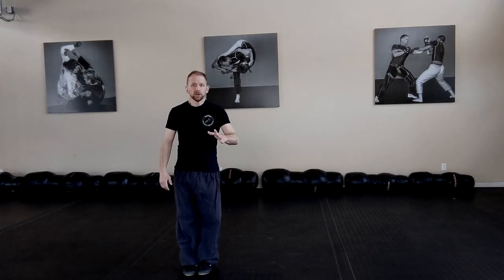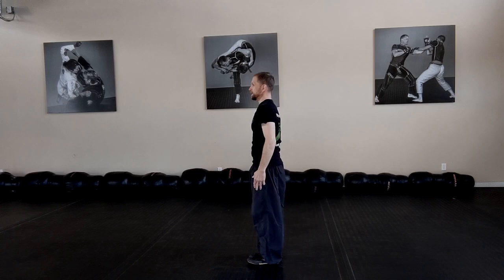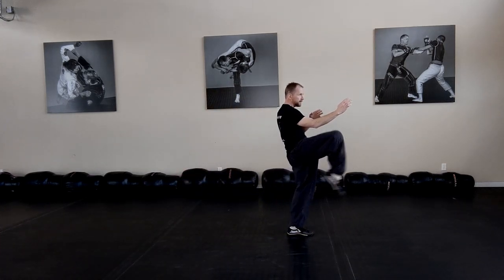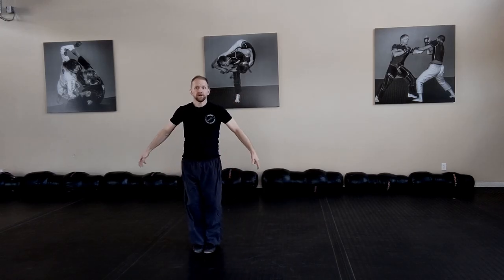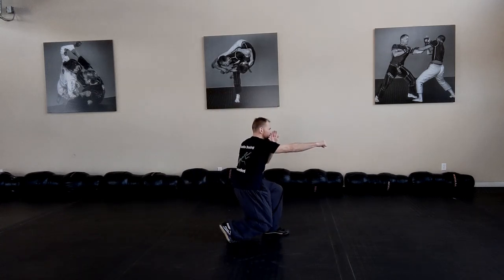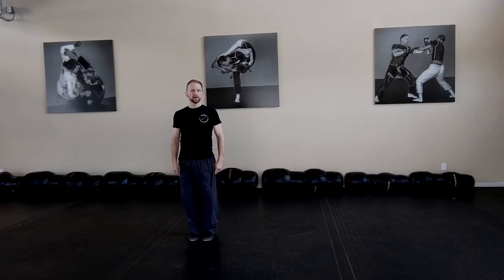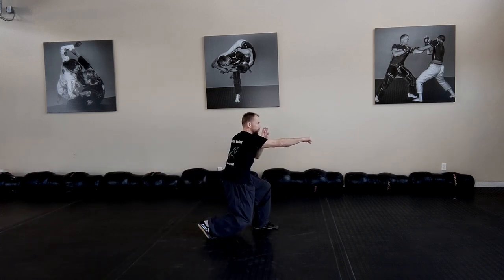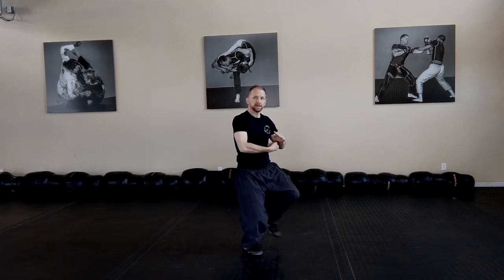Lesson 1 - Summary Boxing Set - Mantis 'Shadow' Boxing (solo training set)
1st Road - Zhai Yao - Summary Sequence

Training mantis boxing on our own, without a partner, especially higher level techniques such as throws, trips, takedowns, chokes, locks, striking sequences, combinations, can be challenging. Borrowing from old school training methods in Chinese boxing, here is a 12 part lesson plan to train my mantis boxing system.

1.1. Crazy Ghost Fist
1.2. Toe Kick
1.3. Clinching Hooks w/ Crushing Knee
1.4. Temple Step to Lifting Hook